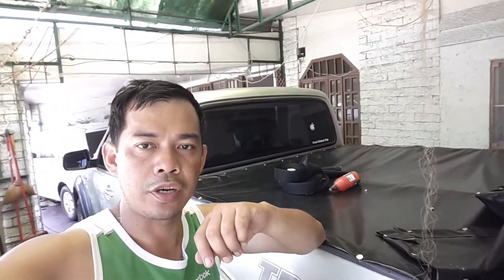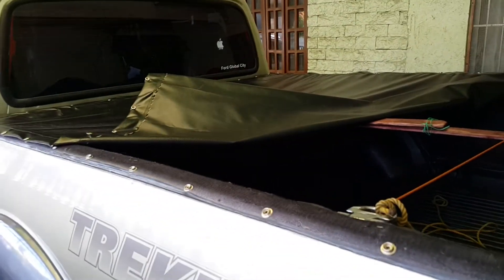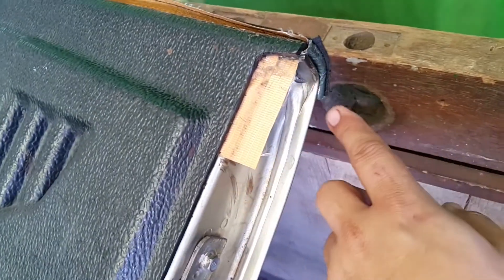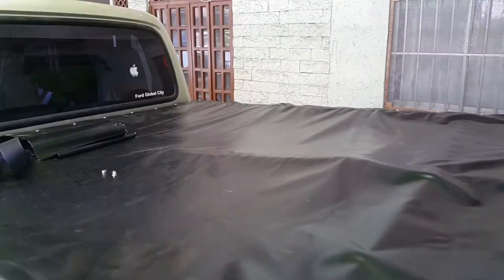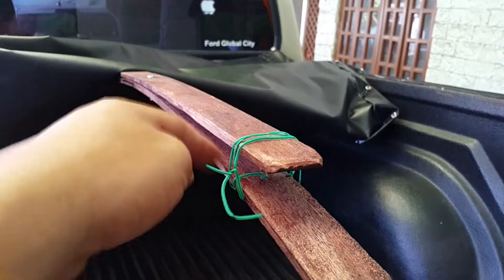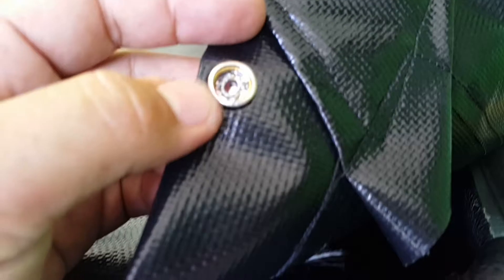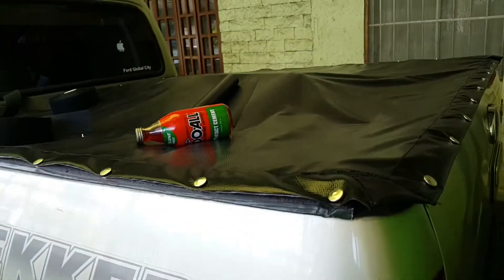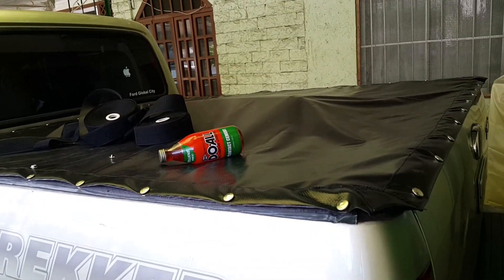Cheap Pickup Truck bed cover for less than $20 or 1000 pesos